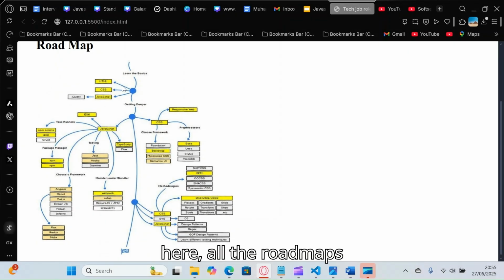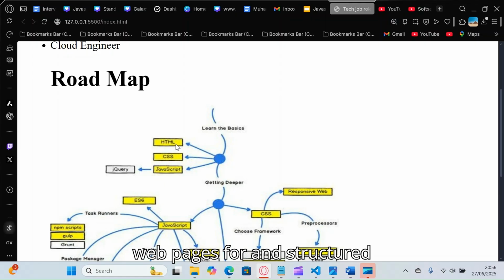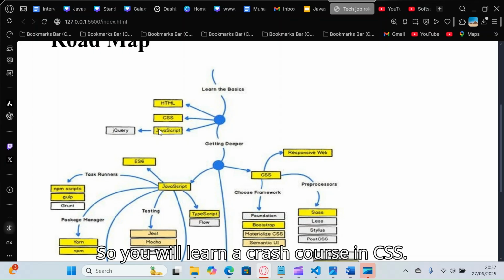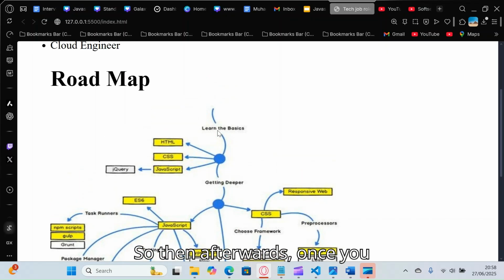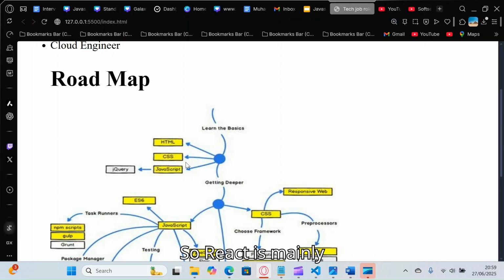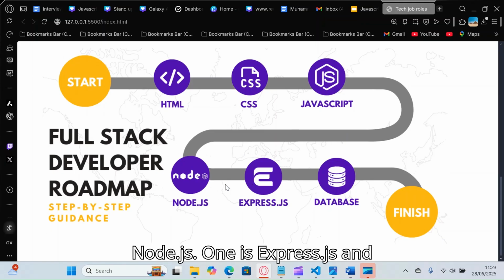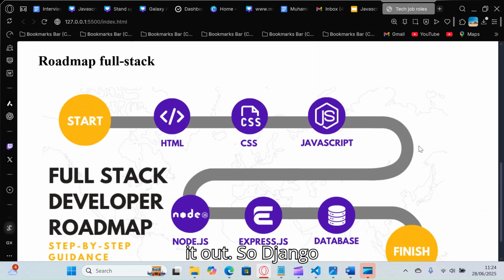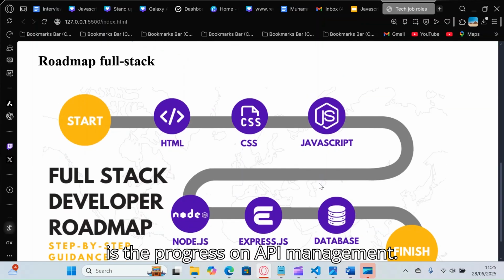Software Dev Roadmap 2025 - Full Guideline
Want to become a software developer but don’t know where to start? This video breaks down the complete roadmap you need to follow in 2025 to go from beginner to job-ready.

Whether you’re self-taught, in a bootcamp, or just exploring tech as a career, I’ll walk you through every step of the journey:

🧭 What you'll learn in this video:

✅ Core programming languages to start with
✅ Frontend vs. Backend – which path to choose
✅ Essential tools (Git, VS Code, Terminal, etc.)
✅ Key concepts: APIs, Databases, Deployment
✅ Portfolio & project ideas that get you hired
✅ Tips on job hunting, interviews, and more!

This roadmap is beginner-friendly, realistic, and updated for the current job market in 2025.

📌 Download the free roadmap PDF: file:///C:/Users/Dell/Downloads/Software_Developer_Roadmap_2025.pdf

Django instructional tutorial, I will explain in upcoming videos